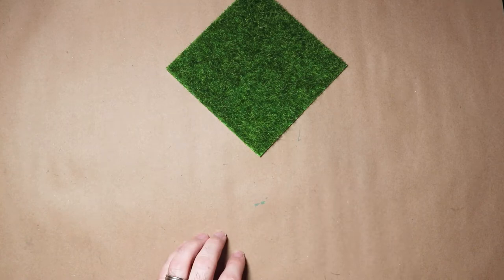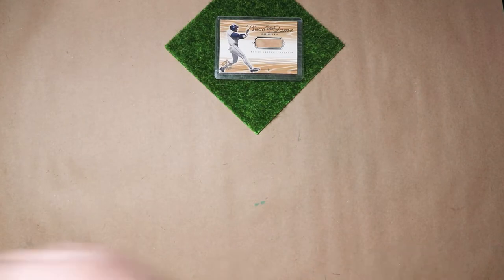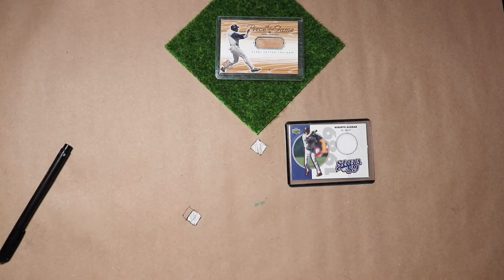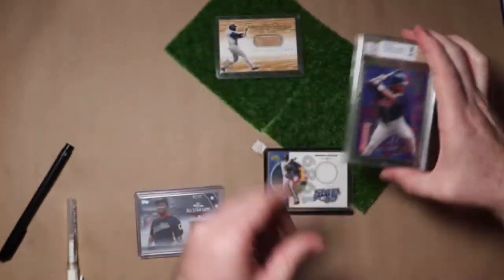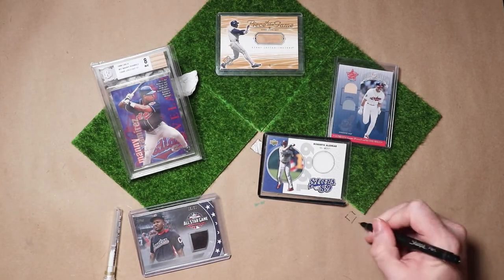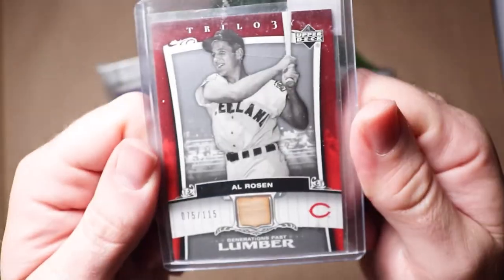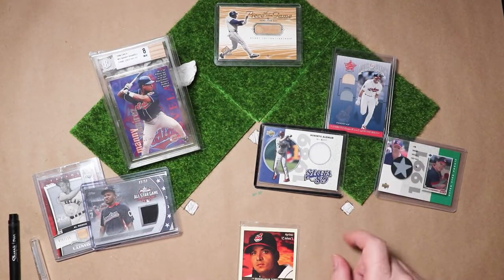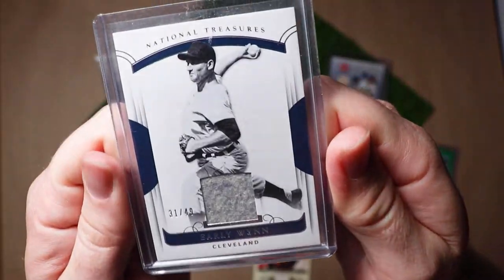VR Time! Ultimate Relic Card Lineup for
@LouRokTV  wants to see our Ultimate Relic Card Lineup.